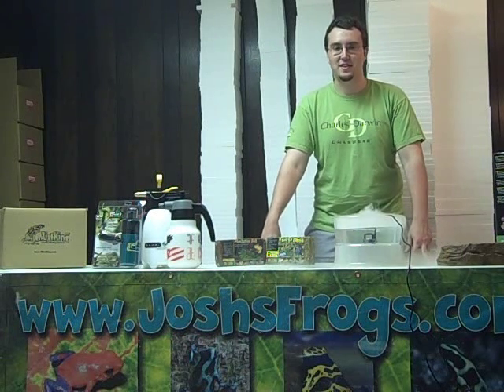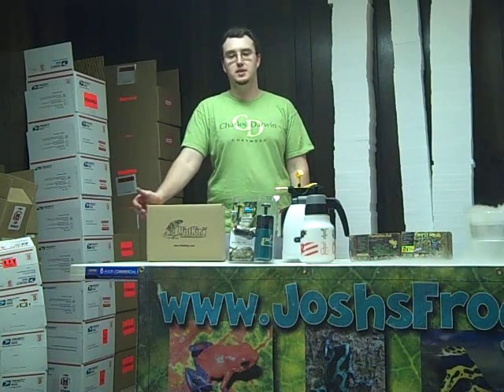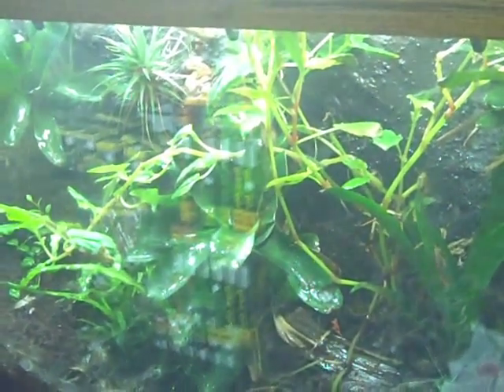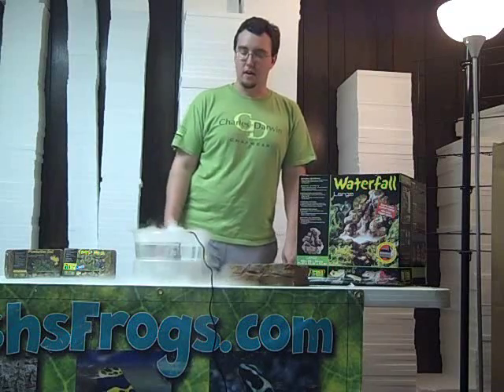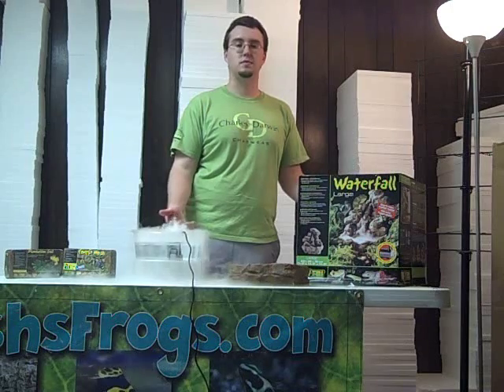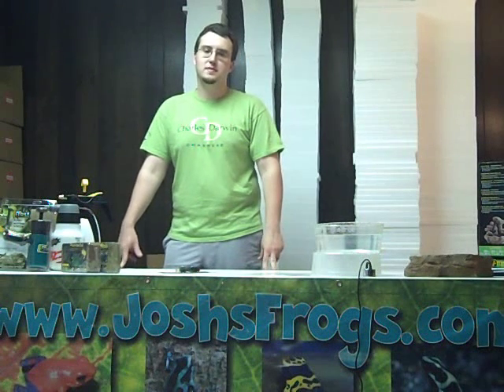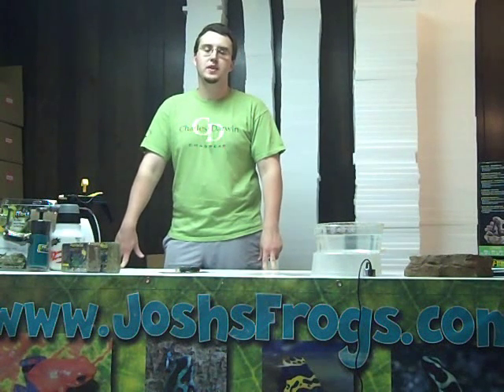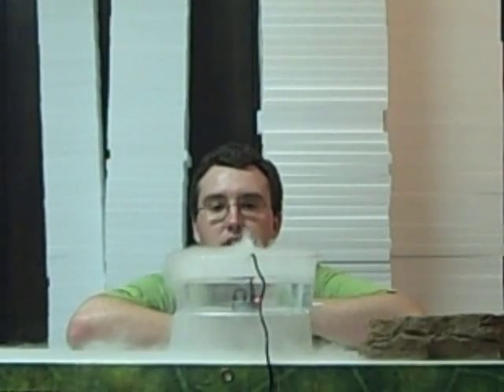Reptile and Amphibian Humidity Control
Josh's Frogs carries an array of products to keep a proper humidity for your reptile and amphibian enclosures. Misting, water features and substrates, along with a humidity monitoring tool (hygrometer) are some of the important factors for a perfect terrarium for your pet!